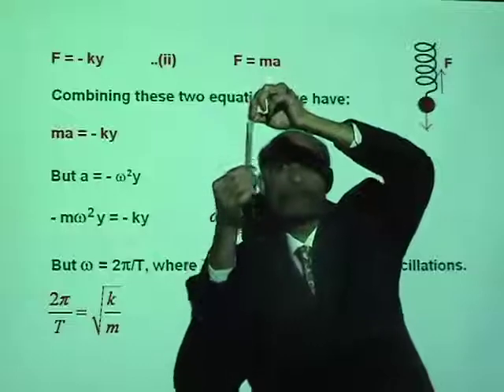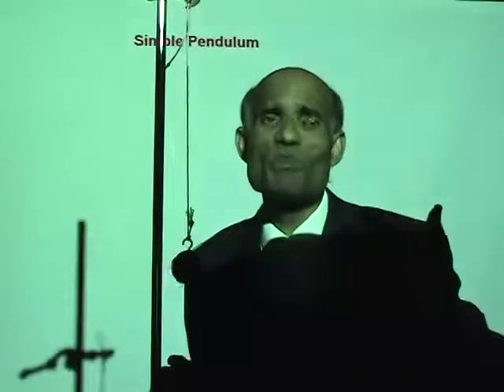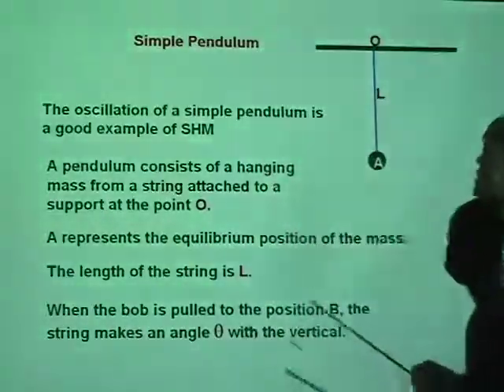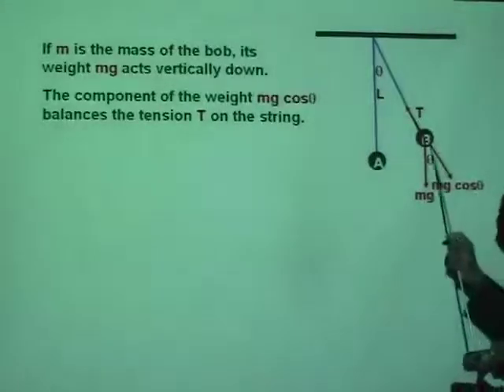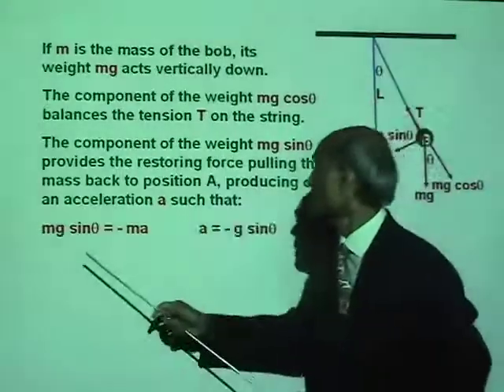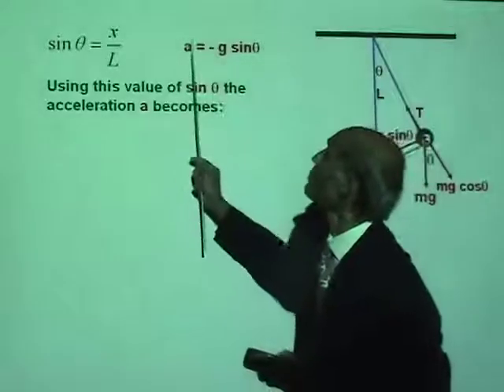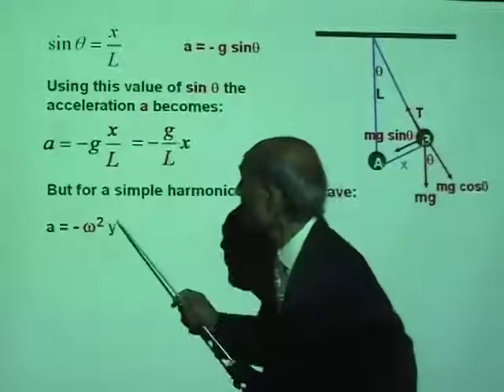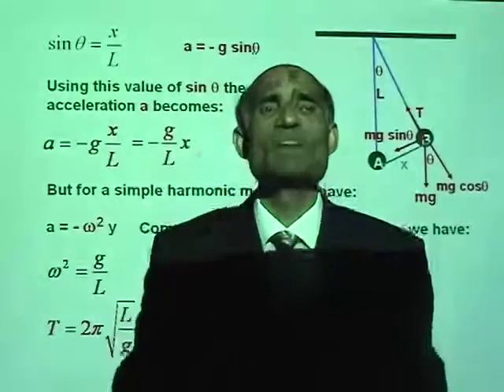PHY2048 Lesson 5 1b Period and Frequency ii